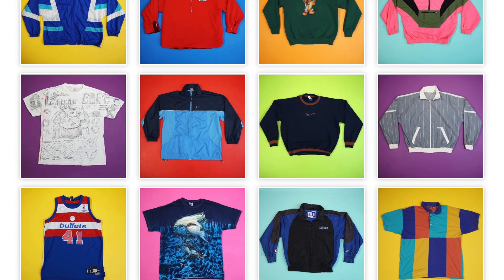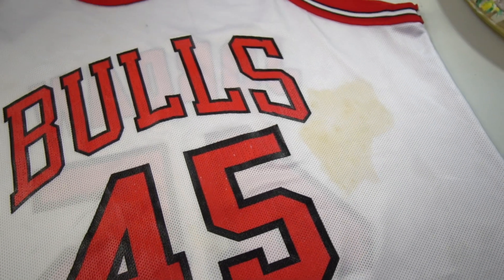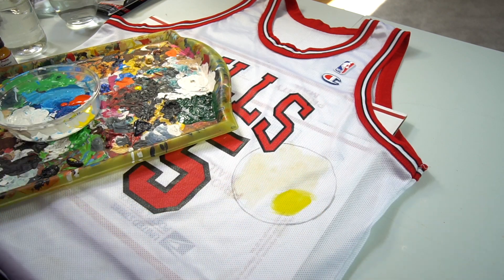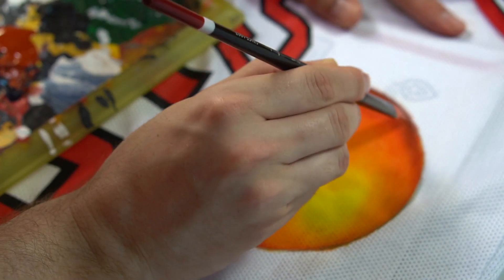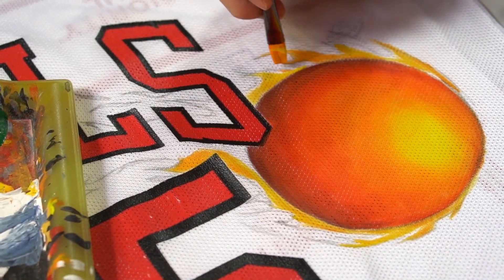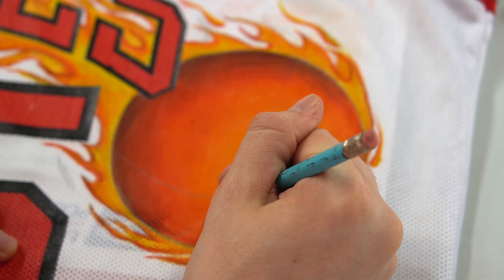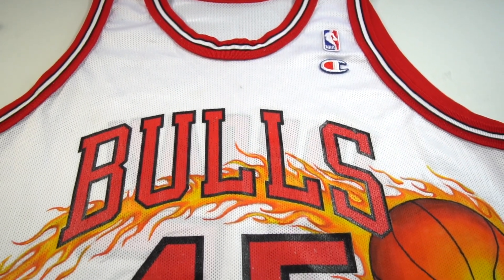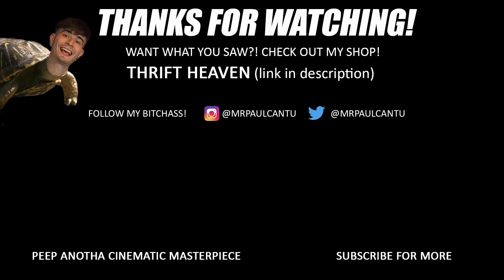Customizing a Stained 90s Jersey!! Trash to Treasure!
In this full customization tutorial, I'll show you how to transform a stained Champion Jersey into a one of a kind DIY Custom!